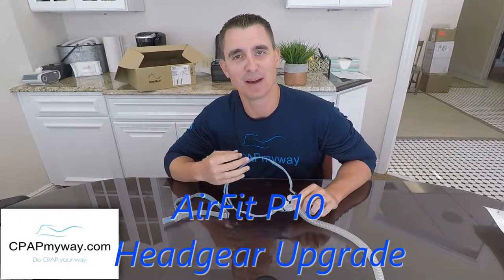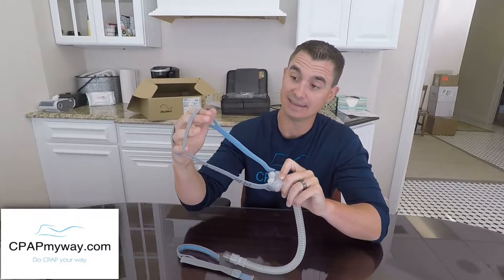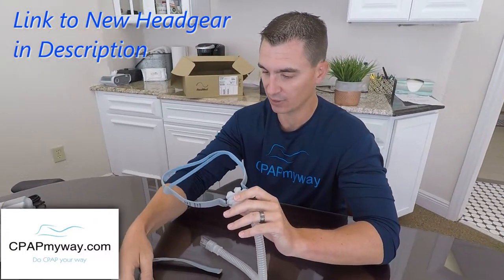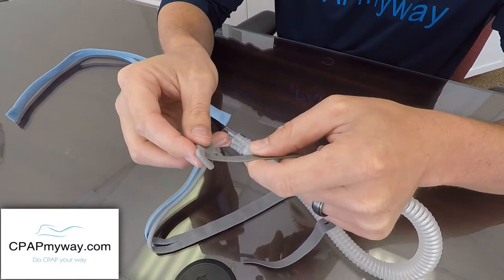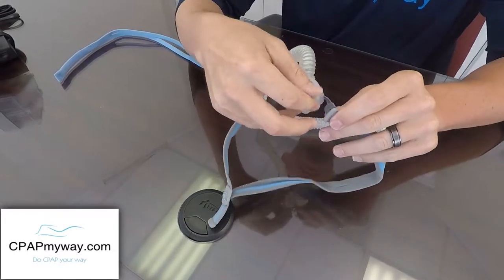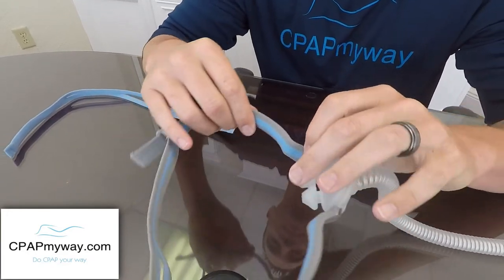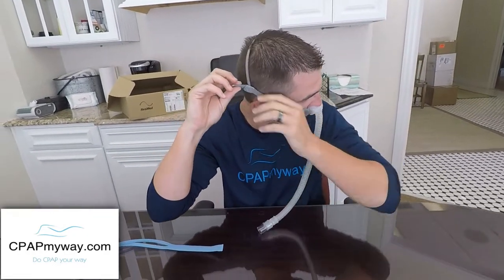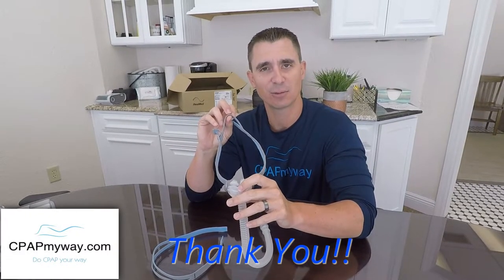New Adjustable P10 Headgear - ResMed AirFit P10 Upgrade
Check out the New Adjustable Headgear for the popular ResMed AirFit P10 CPAP Mask. This new headgear gives the P10 a serious leg up in the Nasal Pillow CPAP Mask category.